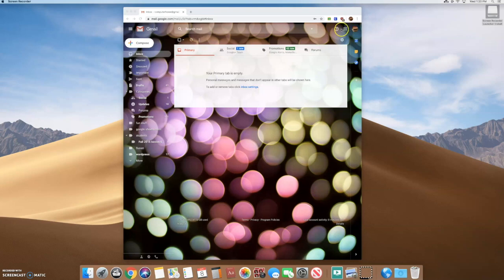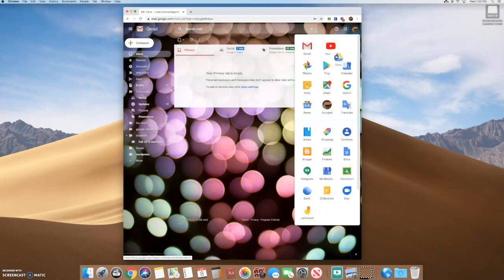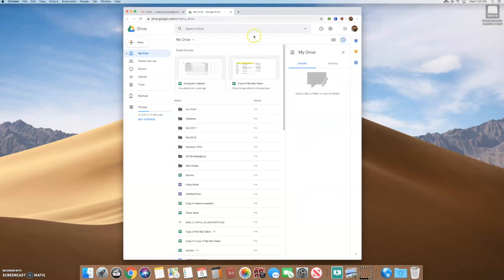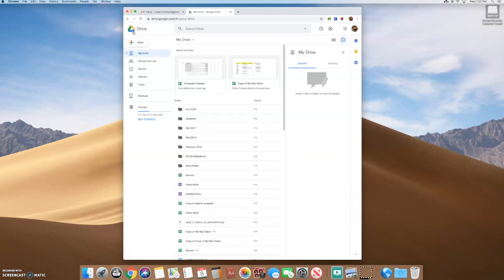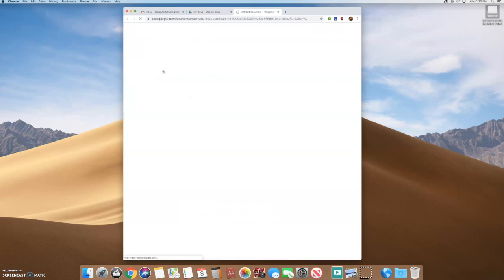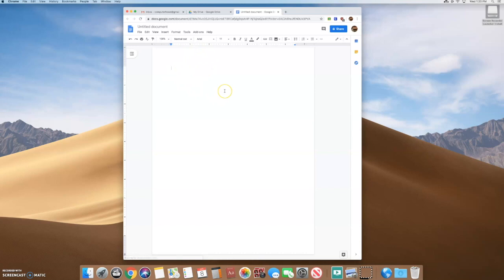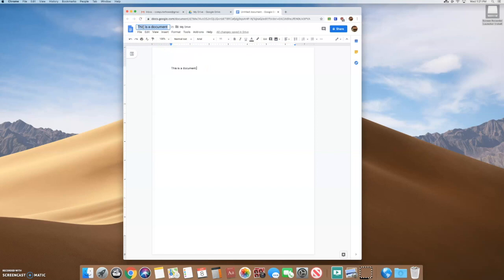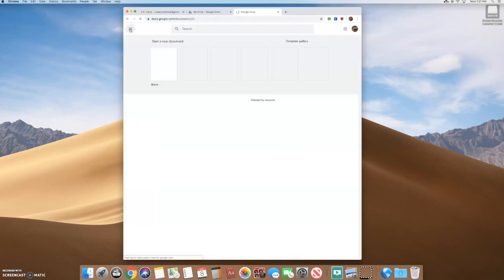Google Drive Intro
How to get into Google Drive